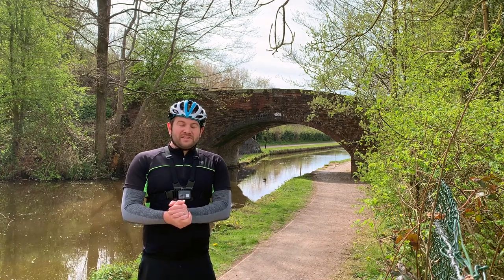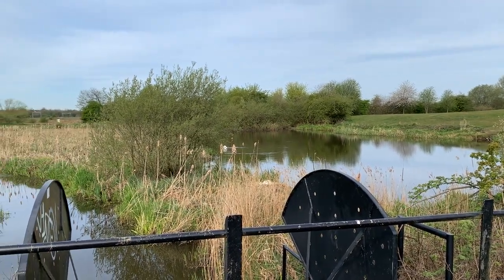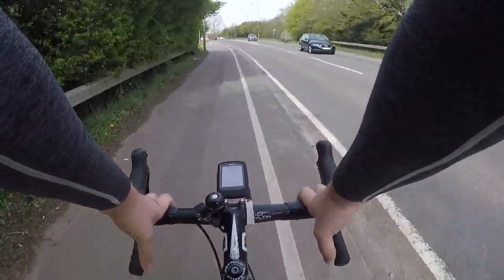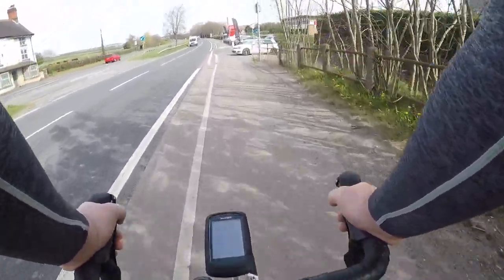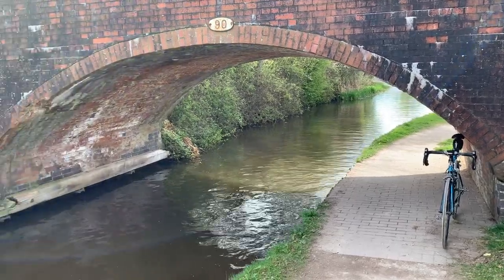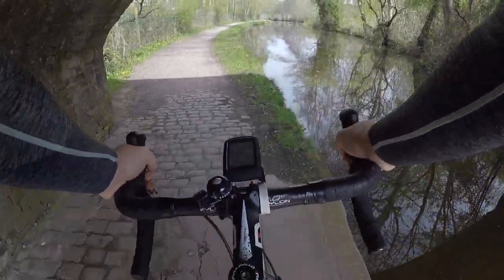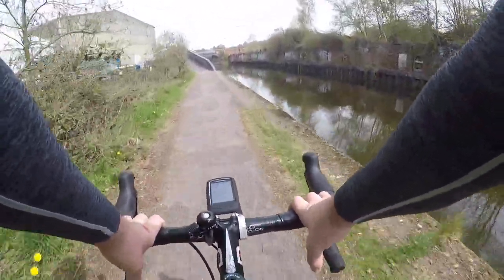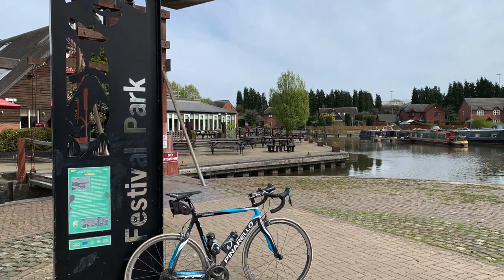Route 5 - Stafford to Stoke - Video Guide -National Cycle Network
This video is about national cycle network route 5 between Stafford and Stoke on Trent. We use the Isabel trail to go through Stafford, which runs along the old Stafford to Uttoxeter railway. we then use some lanes through the Staffordshire countryside to get to the Trent and Mersey canal. We then follow the canal through Stone to the potteries, Stoke on Trent, finishing at festival park on route 555.